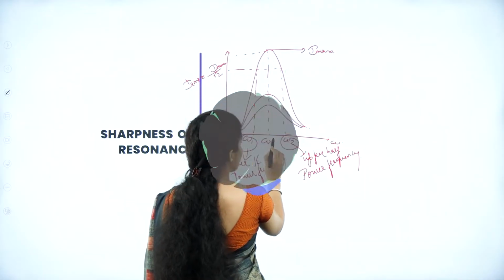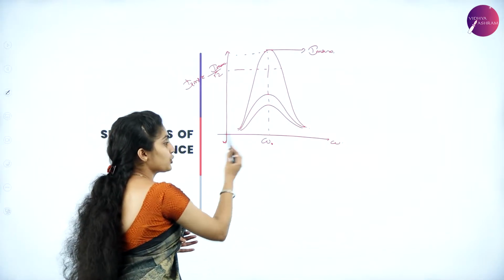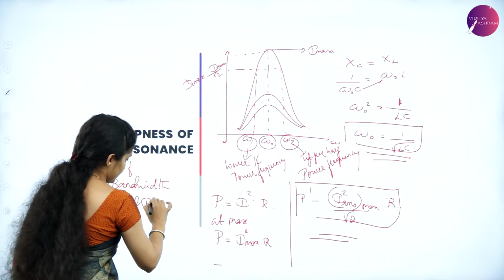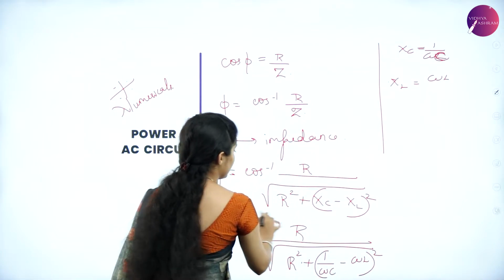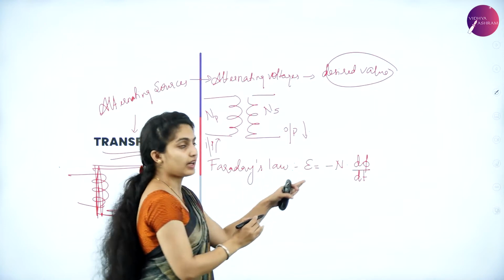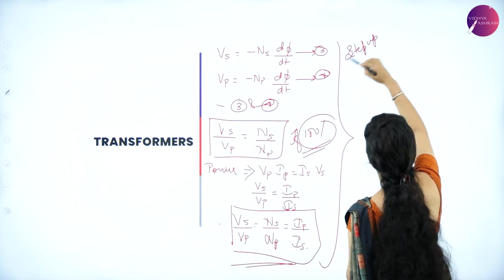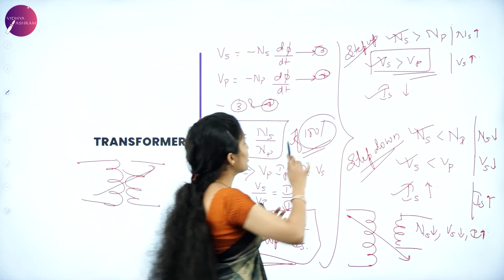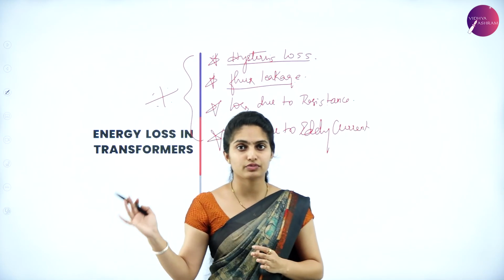DAY 42 | PHYSICS | II PUC | ALTERNATING CURRENT | L5